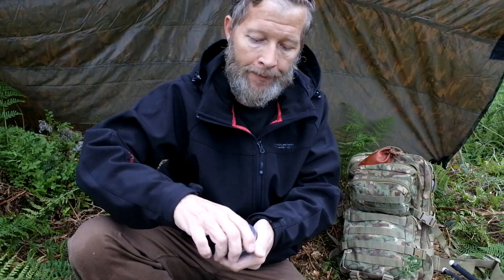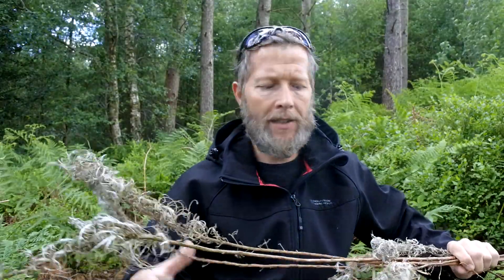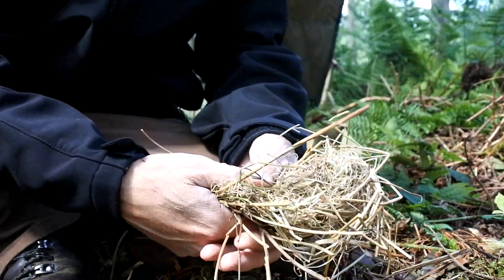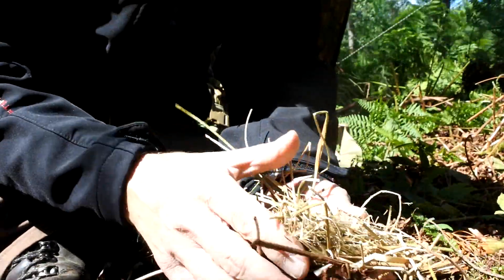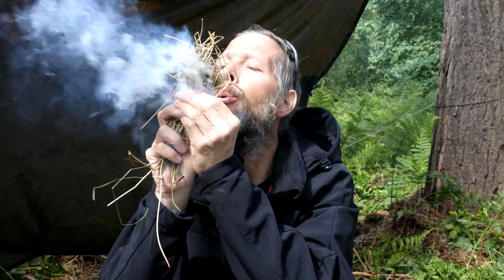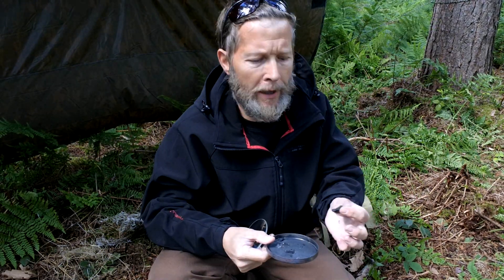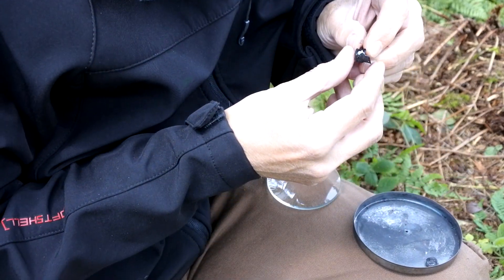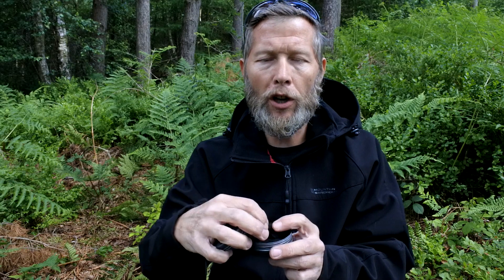Fire by Sun: Magnifying Glass.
In this video we take a look at Solar ignition and solar fire.